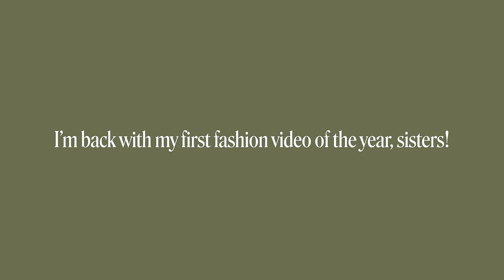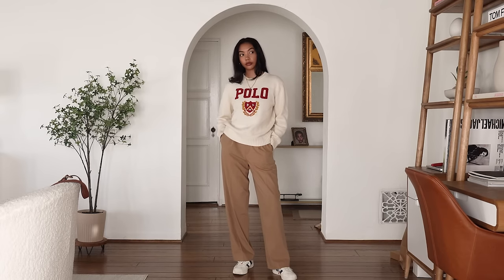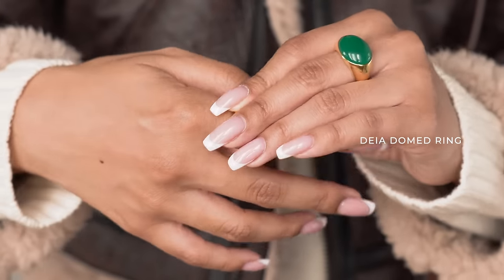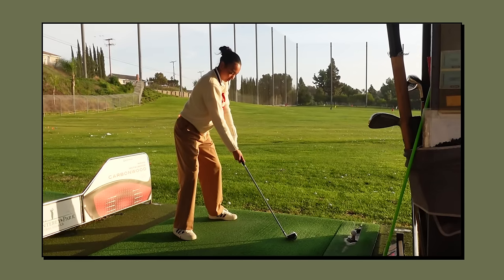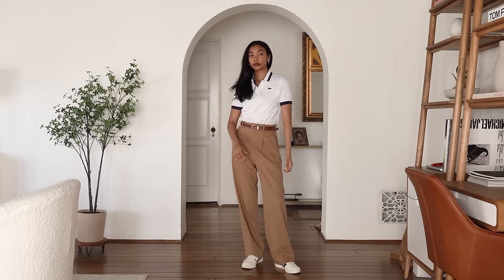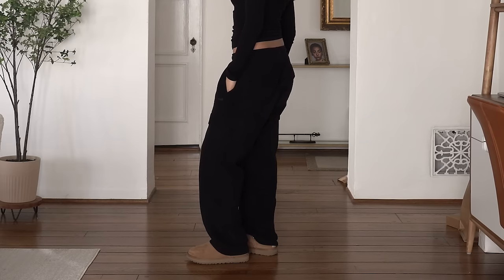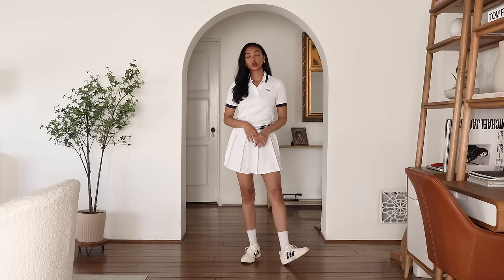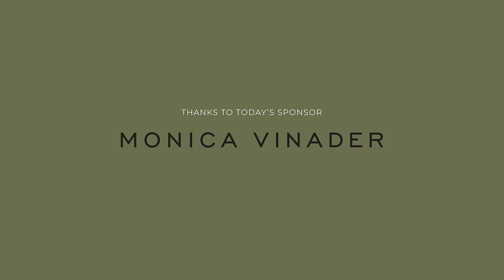WHAT I WORE THIS WEEK | everyday winter outfit ideas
00:00 –  Introduction

00:22 – *SUNDAY: FLEA MARKET & GOLFING*

03:57 – *MONDAY: CO-WORKING & BOBA DATE*

06:25 – *TUESDAY: RUNNING ERRANDS*

08:47 – *WEDNESDAY: BEAUTY APPOINTMENTS*

10:10 – *THURSDAY: PRODUCTION DAY*

12:05 – *FRIDAY: AUDITION*

*ABOUT*
My name is Asia Jackson and I’m an actress and content creator based in Los Angeles.

I’m passionate about fashion, and here, I create insightful and analytical videos that delve into intentional shopping and personal style. My mission is to empower and guide my viewers to discover their unique style, enabling them to shop with intention and confidence. Through engaging discussions and practical tips, my goal is to help you curate a wardrobe that reflects your individuality, making you feel and look your best in every outfit you wear. Join me on this fashion journey, as we explore the art of intentional dressing and unlock the keys to a more fulfilling and authentic style expression.

*FREQUENTLY ASKED*
I’m Black & Asian! More specifically, African-American (Louisiana Creole) and Indigenous Filipino (Igorot)

5’6” or 168cm

Main camera: Sony A6600
Vlogging camera: Sony ZV-1